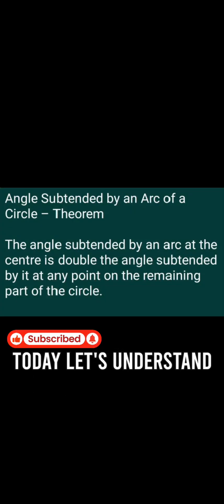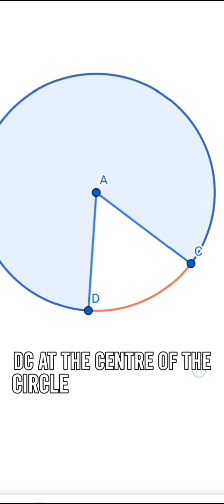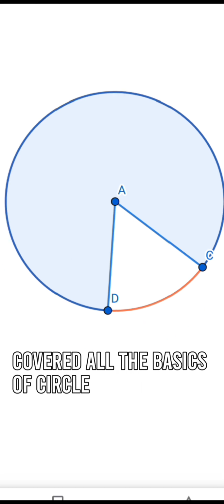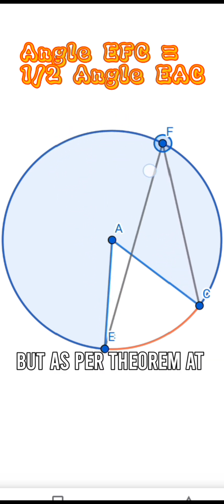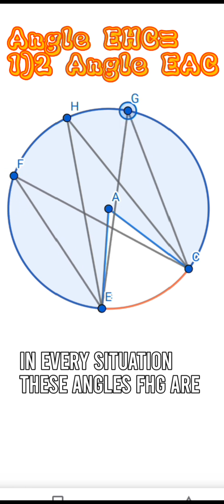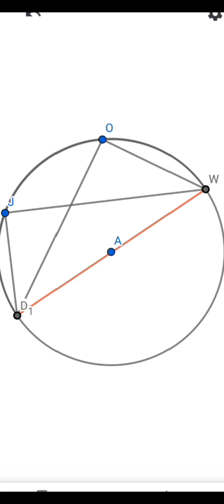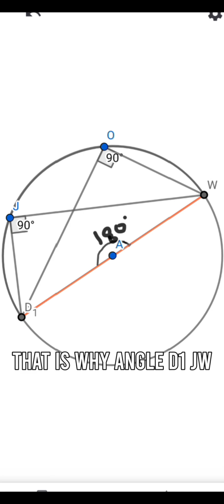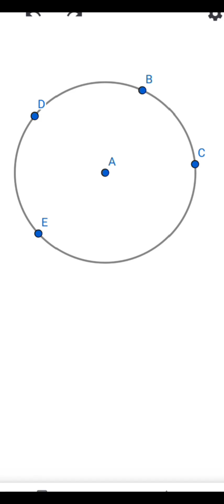Important theorem of circle ⭕|Interesting Geometry